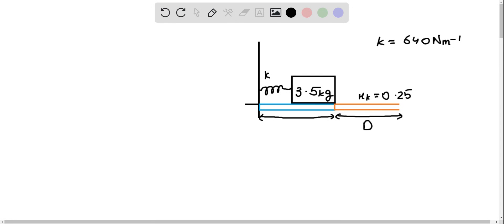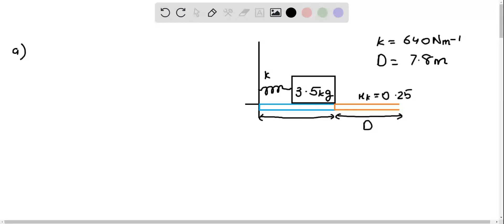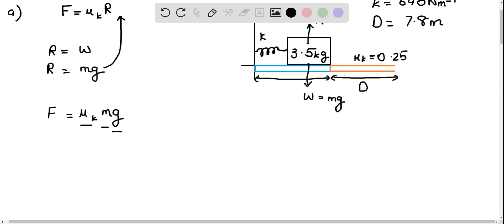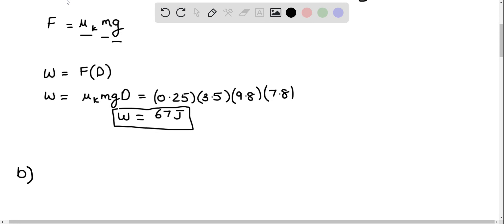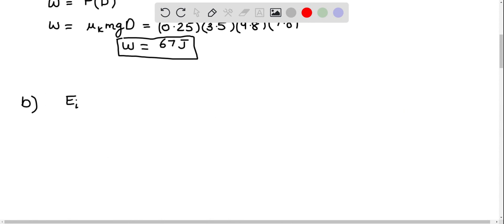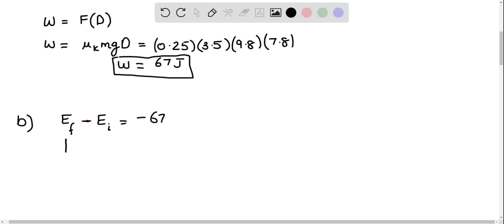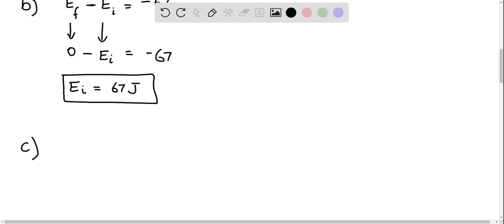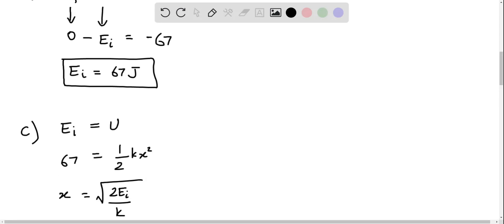In Fig 8 52, a 3 5 kg block is accelerated from rest by a compressed spring of spring constant 640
In Fig. 8-52, a 3.5 kg block is accelerated from rest by a compressed spring of spring constant 640 . The block leaves the spring at the spring's relaxed length and then travels over a horizontal floor with a coefficient of kinetic friction The frictional force stops the block in distance . What are (a) the increase in the thermal energy of the block-floor system, (b) the maximum kinetic energy of the block, and (c) the original compression distance of the spring